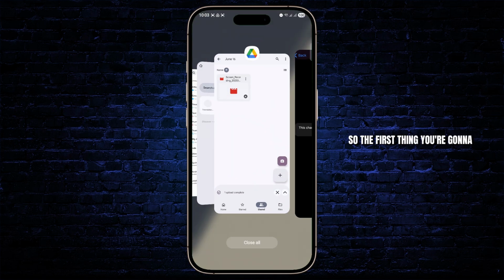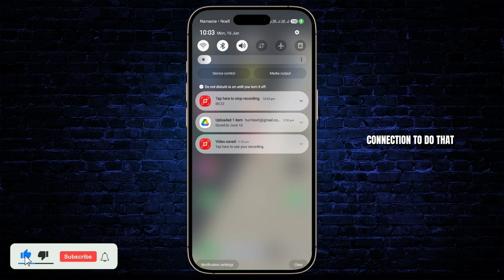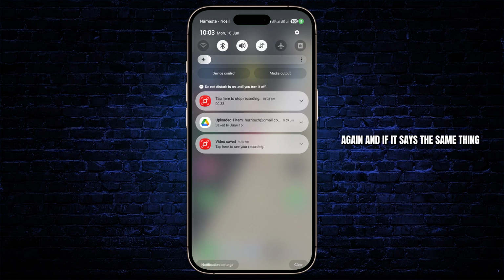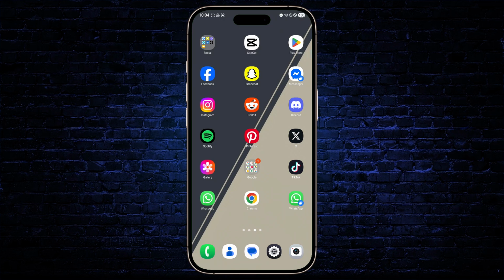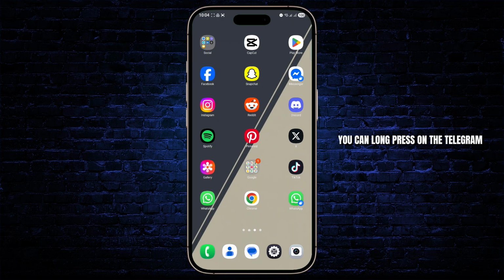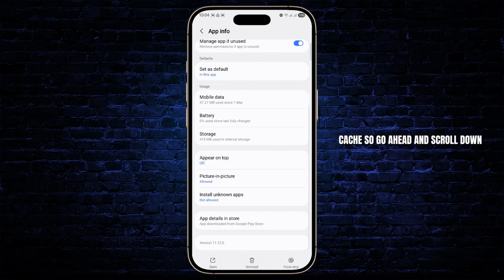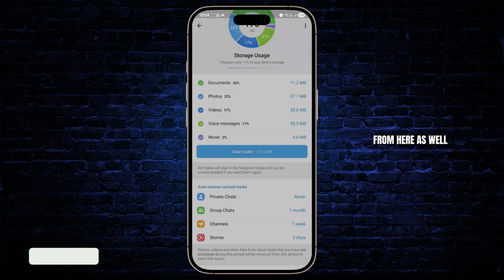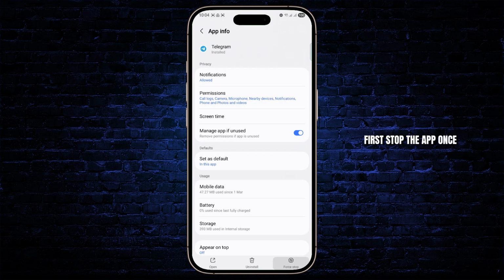How to Fix This Channel Can't Be Displayed in Telegram! [2025 Update]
Seeing the "This channel can’t be displayed" error on Telegram? 🚫📱 Don’t worry — this quick and updated 2025 guide will show you how to fix it in just a few taps!

What You’ll Learn in This Video:
✅ Why Telegram shows “This channel can’t be displayed”
✅ How to access restricted or blocked channels
✅ Fixes for Android, iPhone, and desktop users
✅ Tips to change Telegram settings safely

Whether you’re trying to join a channel or open a shared link, this tutorial will help you solve the issue and unlock full access to your favorite Telegram content.

📌 Chapters:
⏱ 0:00 - Introduction
⏱ 0:10 - How to Fix This Channel Can't Be Displayed in Telegram